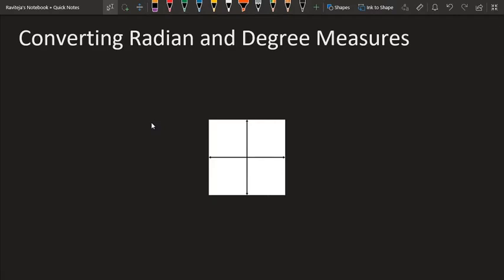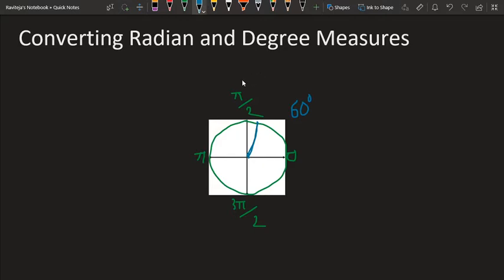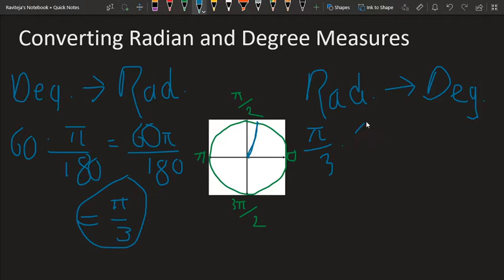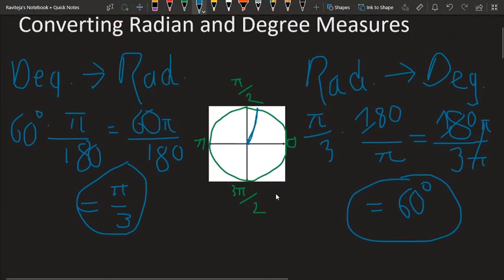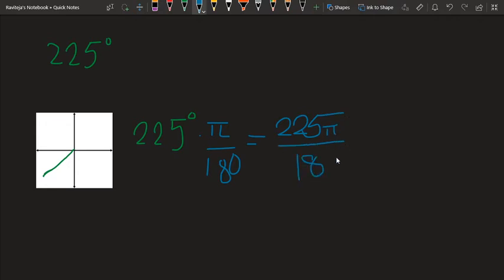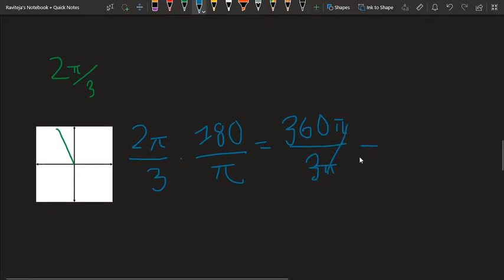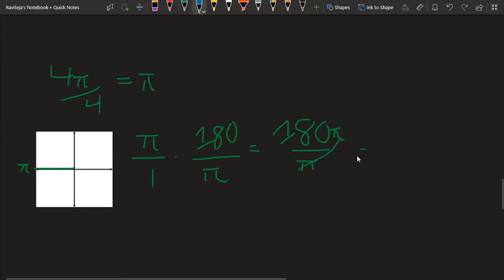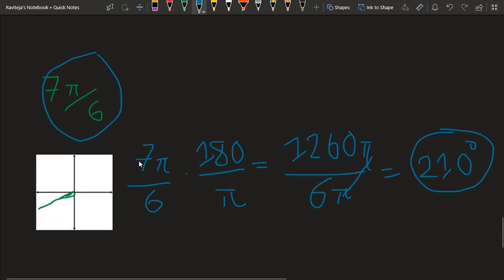Converting Radian and Degree Measures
In this video, you will learn how to convert radians to degrees and vice versa using simple multiplication.